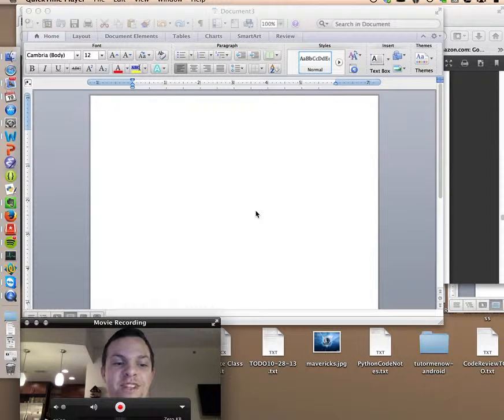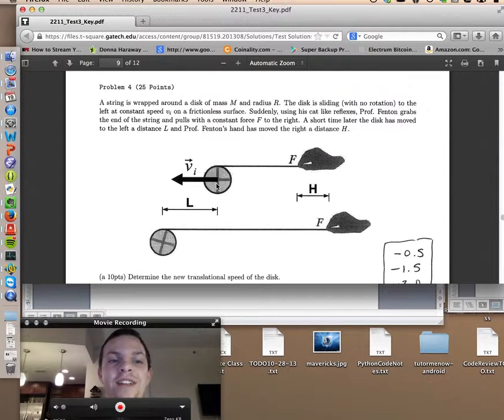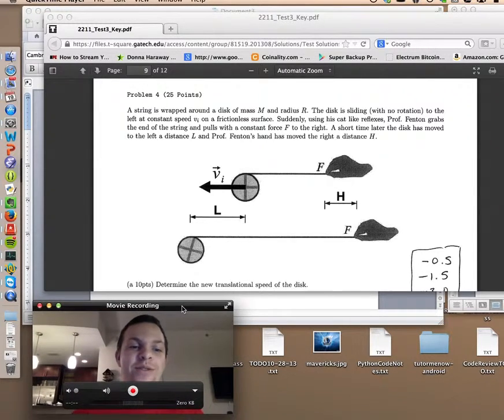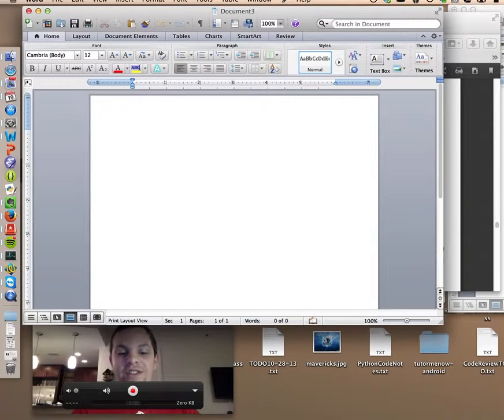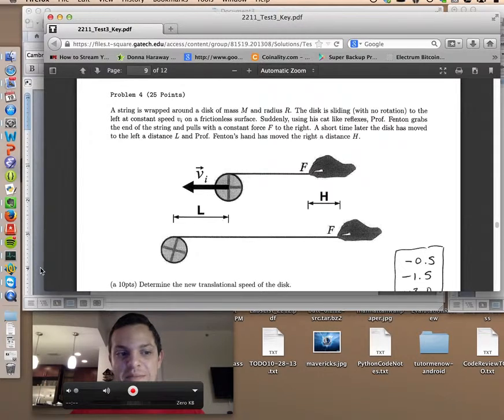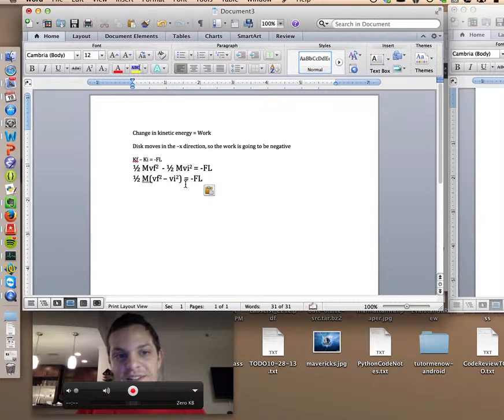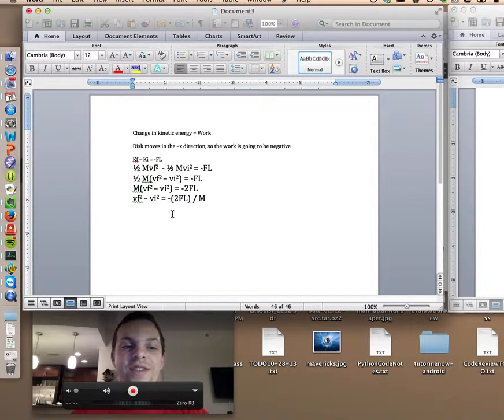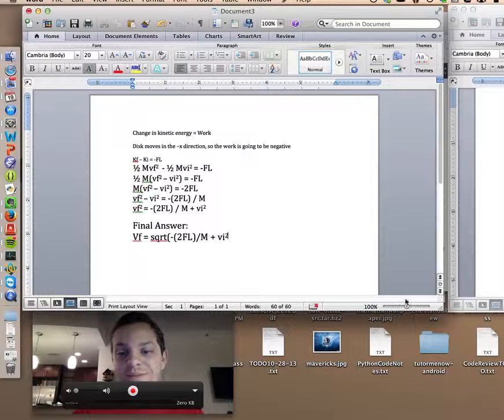Translational and Rotational Kinetic Energy Tutorial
This is a tutorial on how to solve one of the problems that was on my physics test.